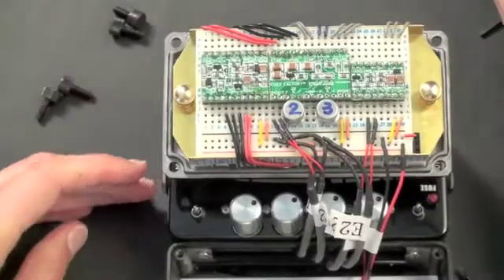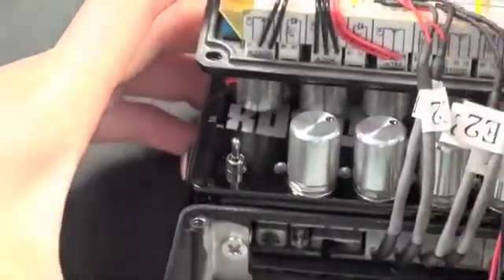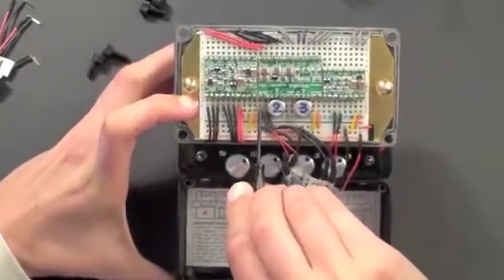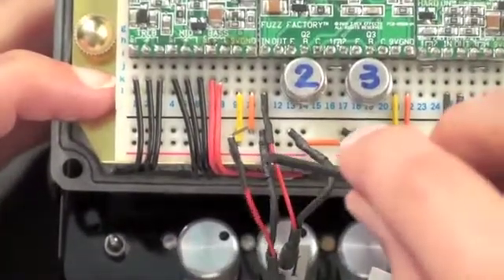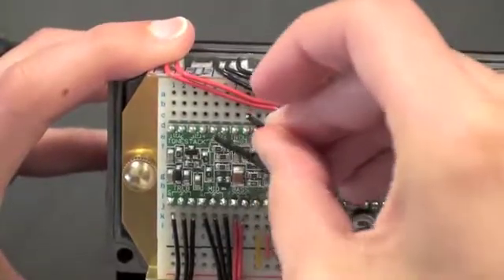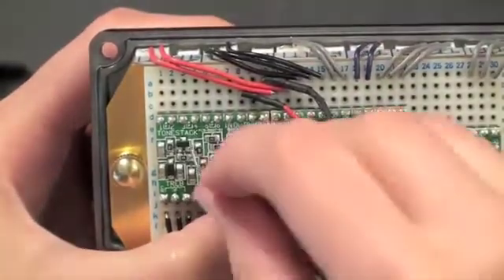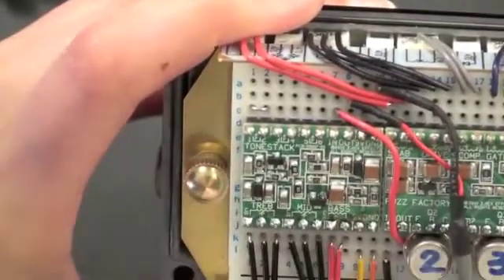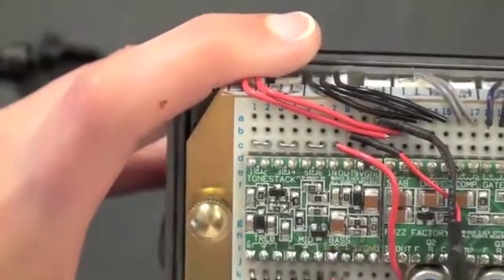ZVEX Inventobox Demo Video-Part 6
Installing the Tone Stack Module(Pt 2) by Zachary Vex